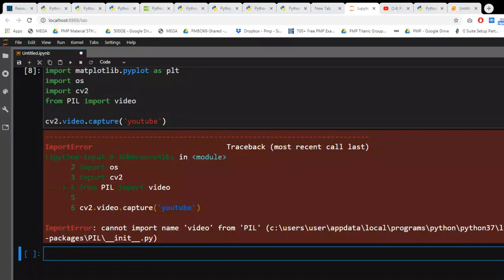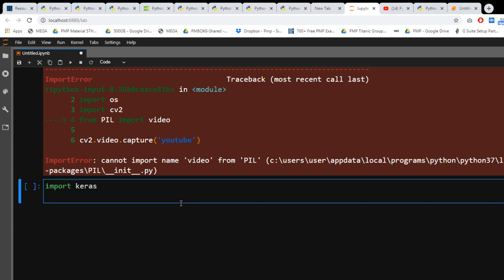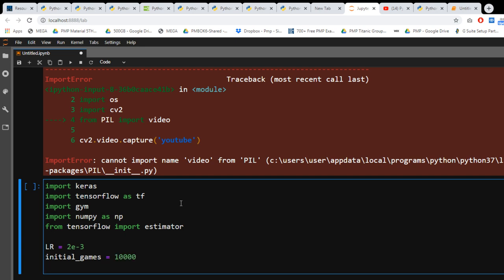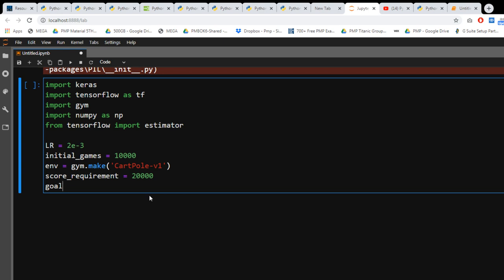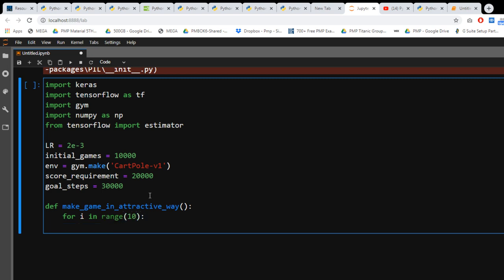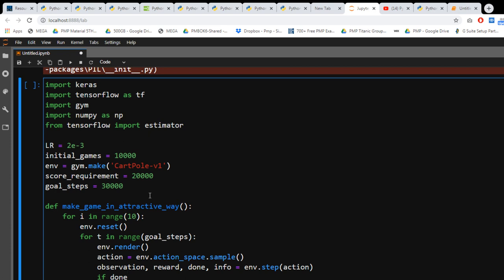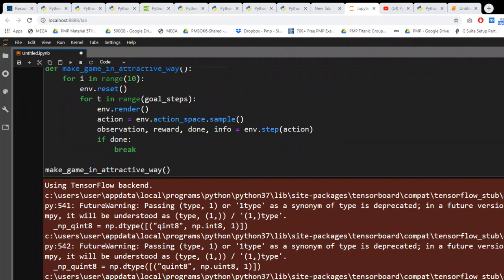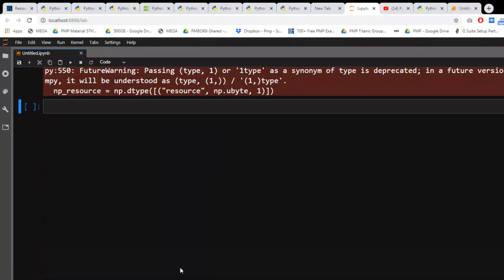how to make a cartpole game using keras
this video is about how you can add your own libraries and make your code superb awesome